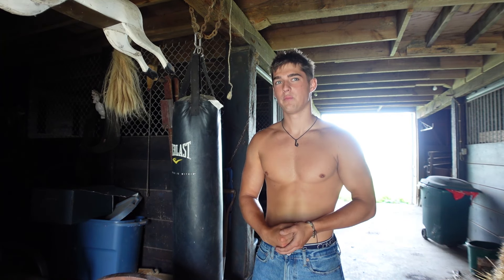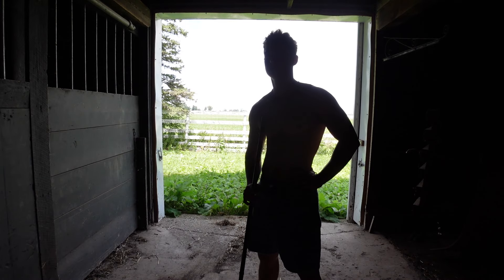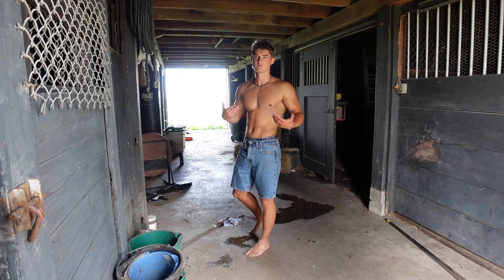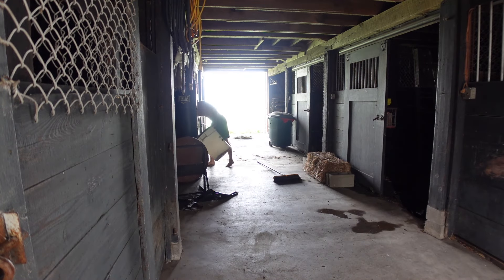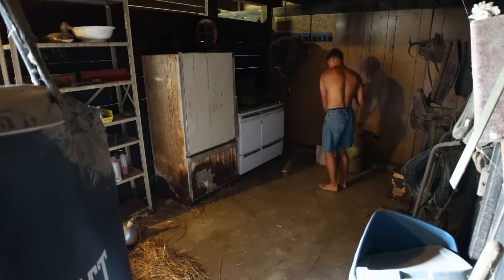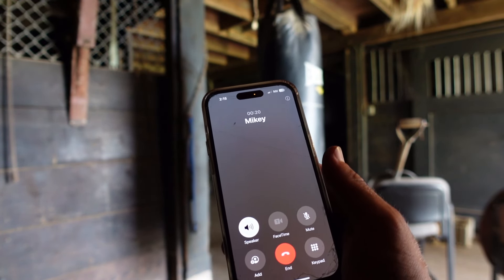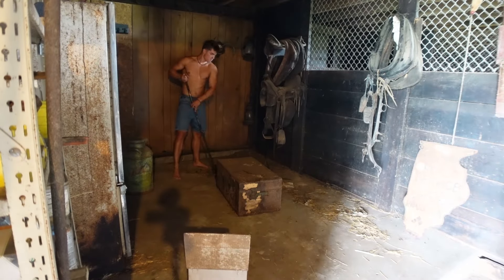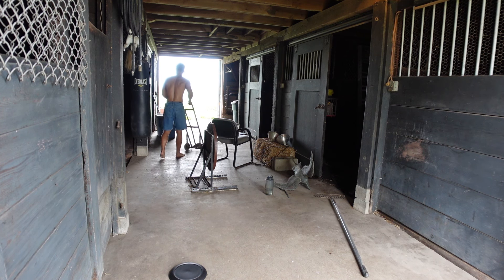Cleaning out a barn because I love my Grandma